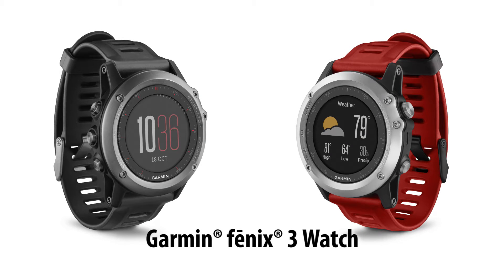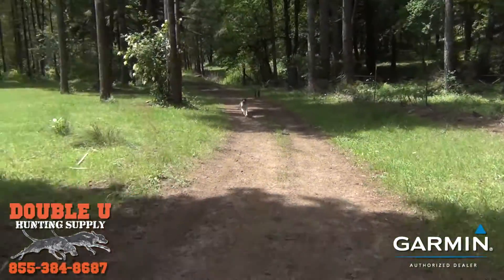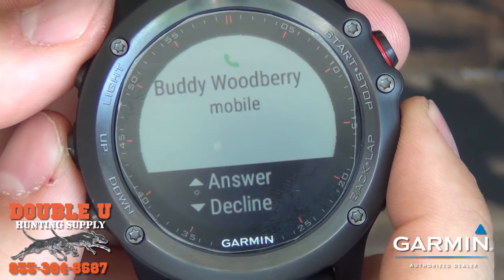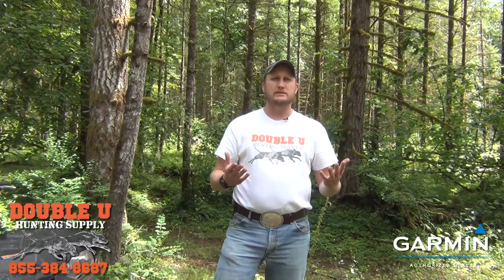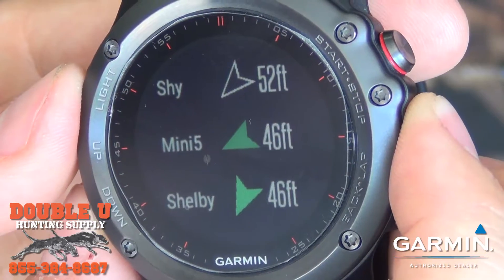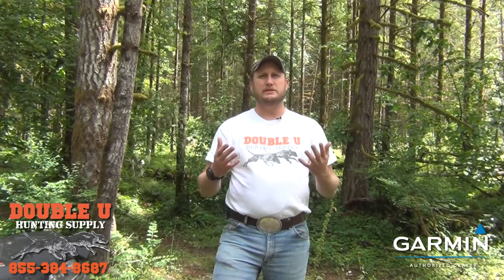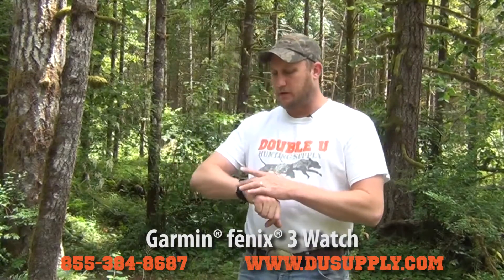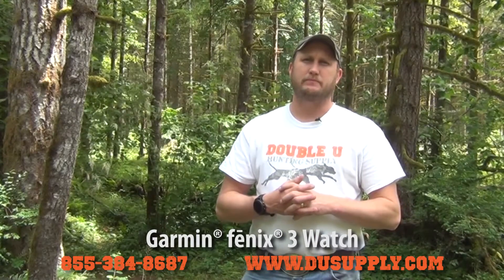Garmin Fenix 3 Multi Sport Watch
The Garmin Fenix 3 smartwatch is compatible with the new Astro 430 and the Alpha 100 with software updates. Here's Buddy's overview and examples of its new features. What videos would you like to see next?